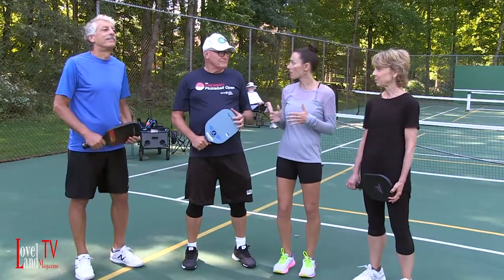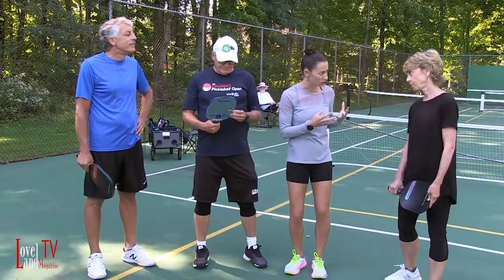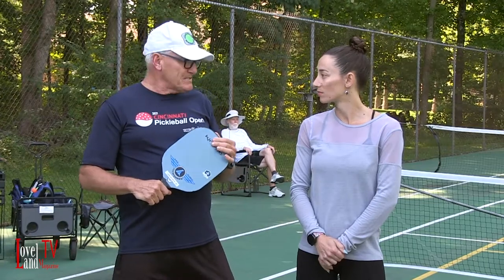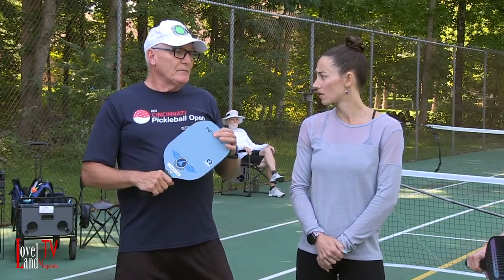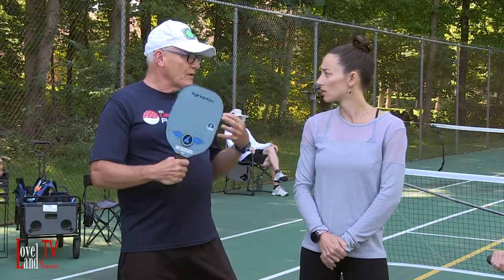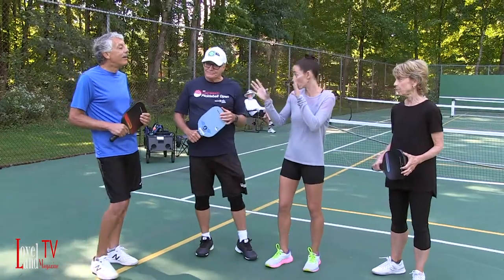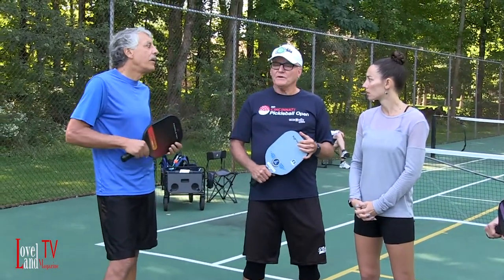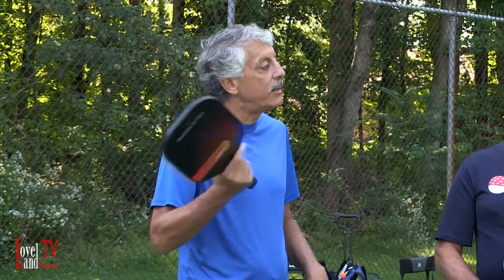The 411 on Pickleball Locations and Equipment!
Loveland Magazine TV brings to you an interview with Jerry Ernst, Kathleen, and John Cupito, conducted by Cassie Mattia! This discussion talks about where the local outdoor and indoor courts are located close to Loveland, the equipment you need to play, and where to purchase the equipment.